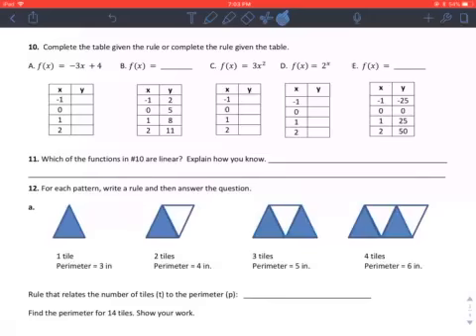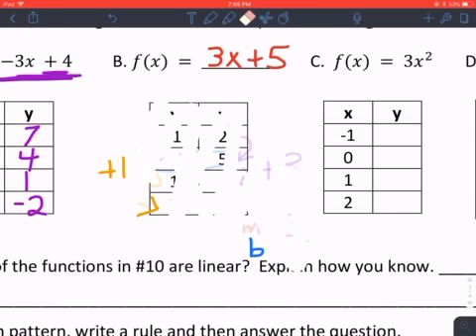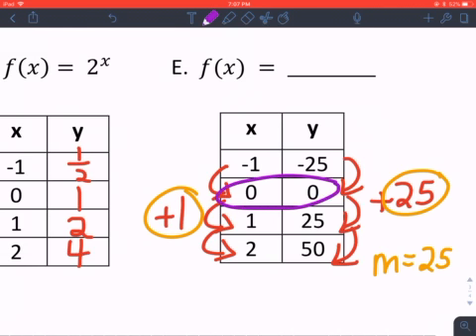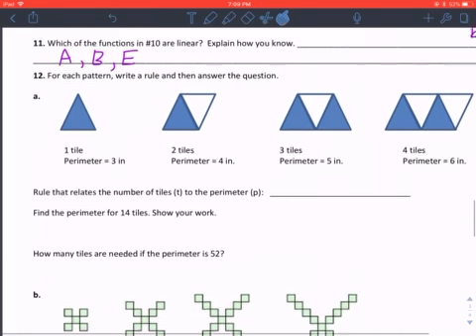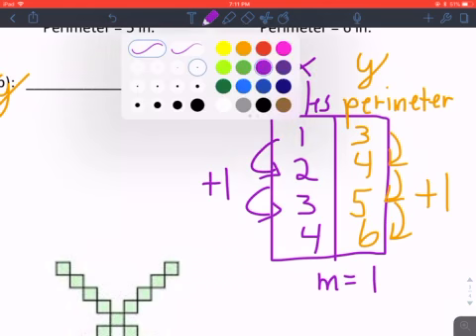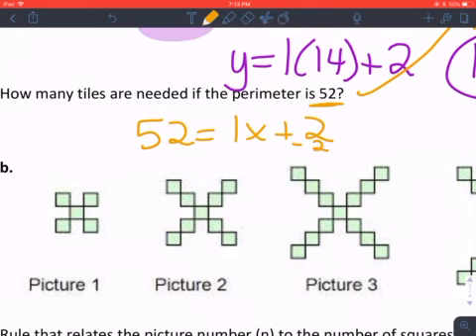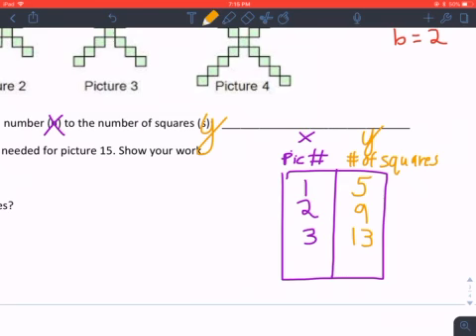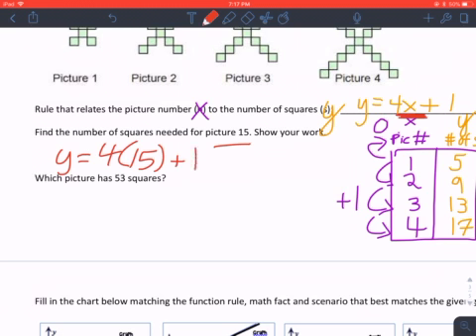Functions CUA review page 3